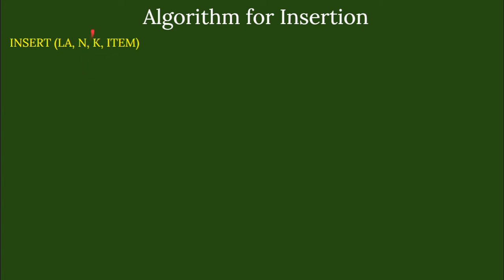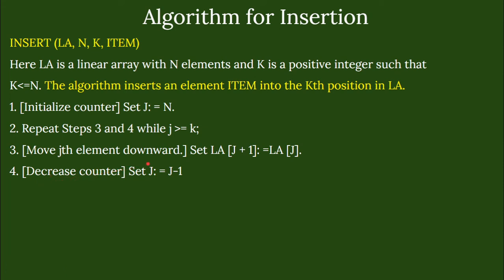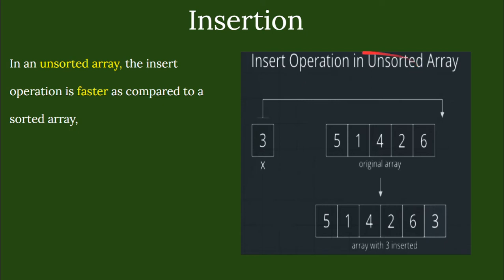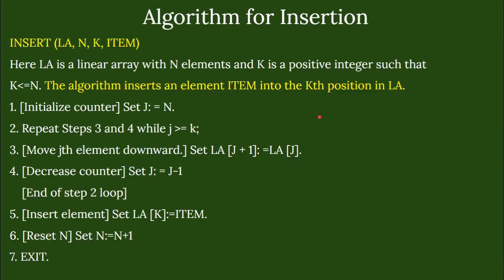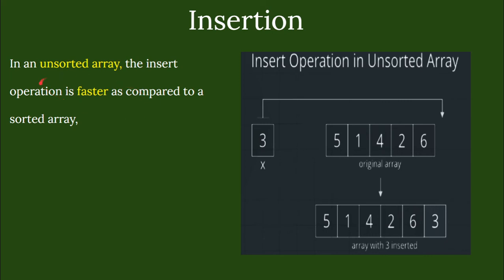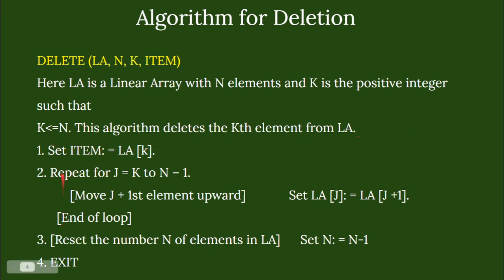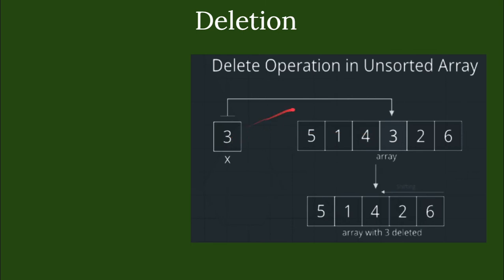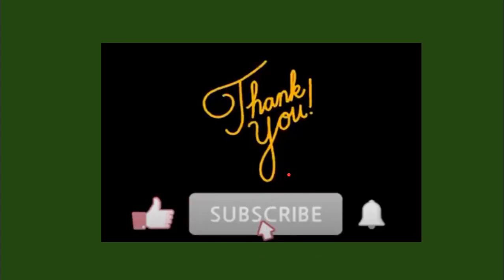Inserting and Deleting element in a linear Array